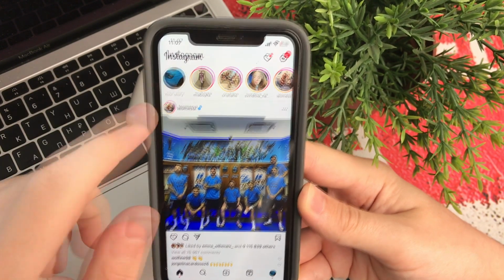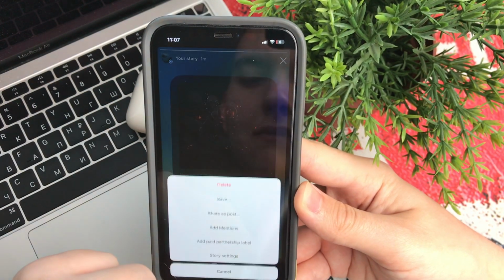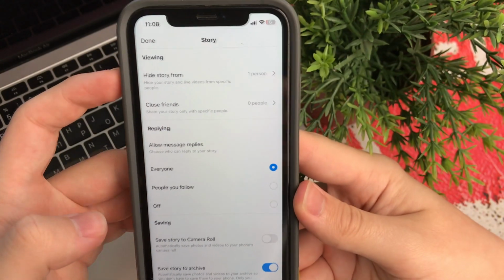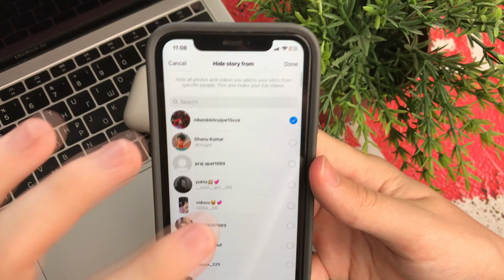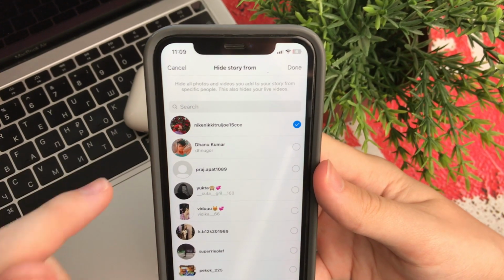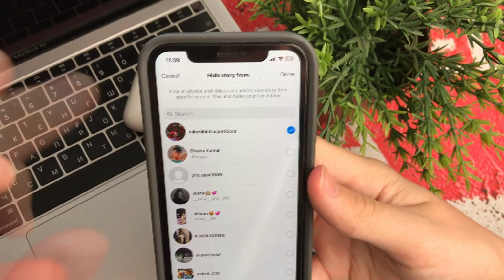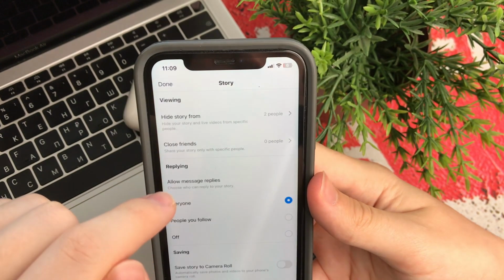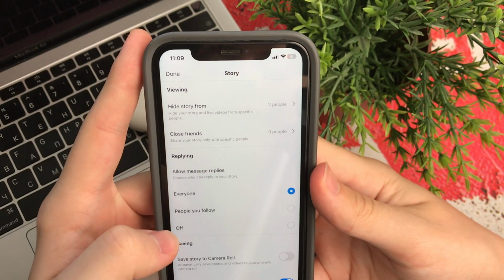How to Hide an Instagram Story | Top Instagram Features